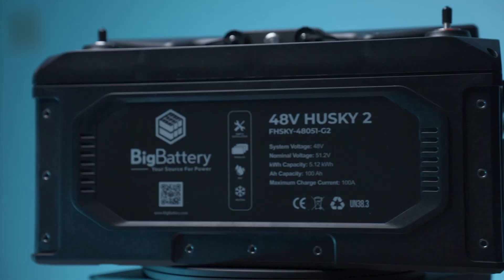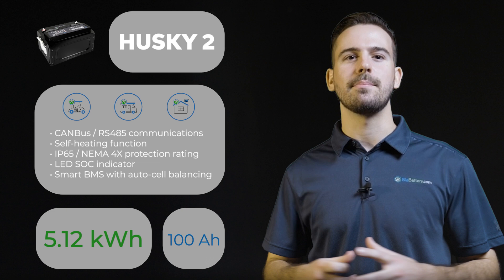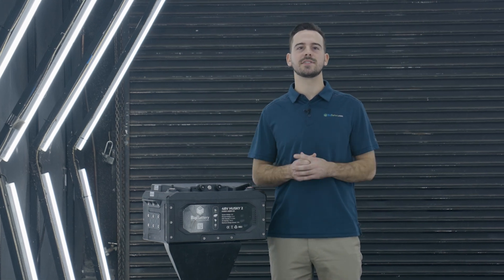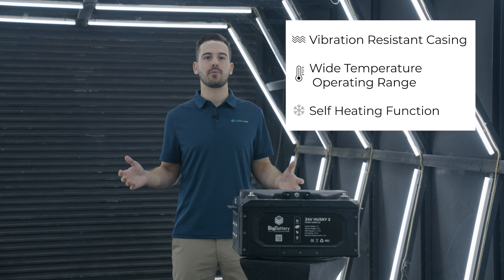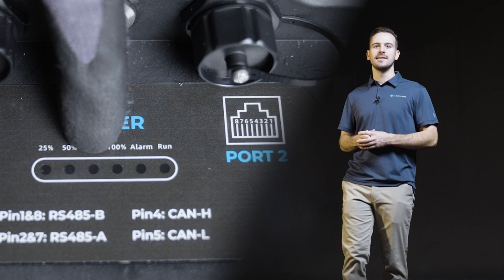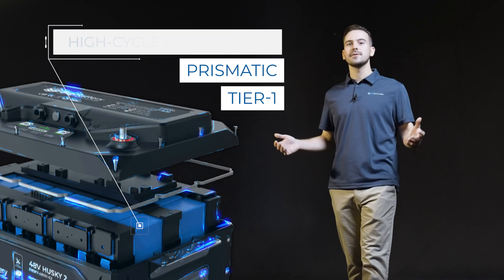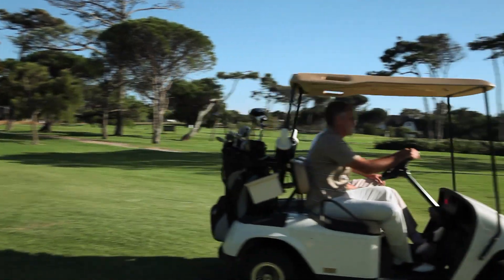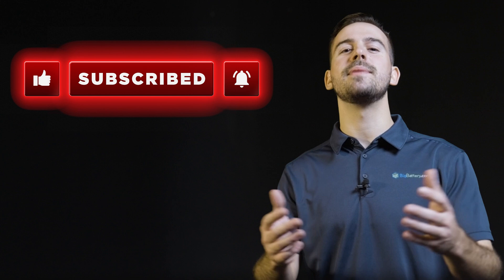BigBattery HUSKY 2 - LiFePO4 Battery | Golf Cart, RV, and Van Power Solutions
Check out the 48V Husky 2 here!

Introducing the HUSKY 2 – the ultimate power storage solution for your golf cart, RV, and van applications! 🔋

With our second-generation 24V & 48V 5.12 kWh LiFePO4 battery, you get unmatched reliability and efficiency. The HUSKY 2 is packed with features designed to power your adventures wherever they take you.

Key Features:
- Tier 1 LFP Cells: Highest energy density for maximum power.
- Wide Operating Parameters: Versatility and durability in all conditions.
- IP65-Rated Casing: Superior protection against dust and water.
- Advanced BMS: Auto-balancing cells for secure power.
- Self-Heating Function: Reliable performance in winter conditions.
- Flexible Mounting Options: L-brackets and parallel connection plates for any setup.
- CANBus & RS485 Communication: Full system monitoring.
- 350A External Capacity Meter: Real-time power status updates.

Ready to upgrade your adventure vehicles? Shop the all-new 24V HUSKY 2 Kit today and take your power storage to the next level!

Included in the Kit:
- Plug-and-play components for quick installation.
- IP65-rated, 30A charger to keep you powered up.

for more innovative energy solutions.

00:00 INTRO
00:33 48V Husky 2
01:00 24V Husky 2
01:24 Features & Upgrades
01:56 Tier 1 LFP Cells + IP65 Protections
02:15 Parallel Connections
02:29 Guarantees
02:43 Outro